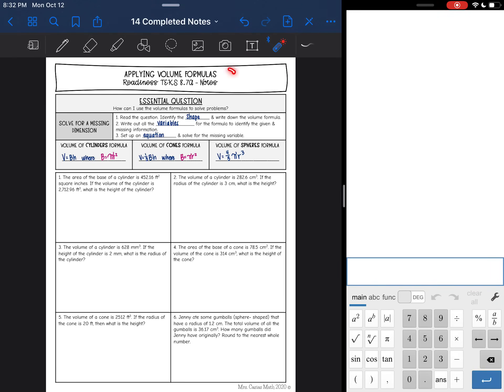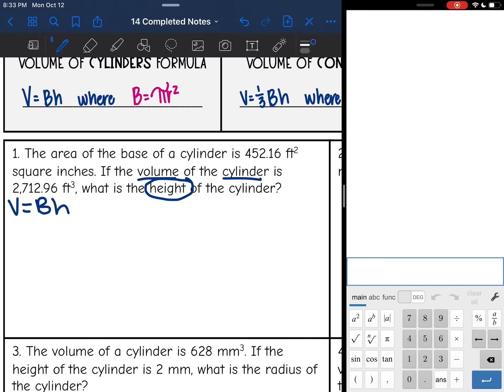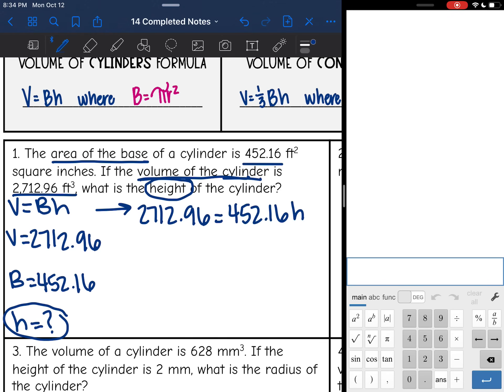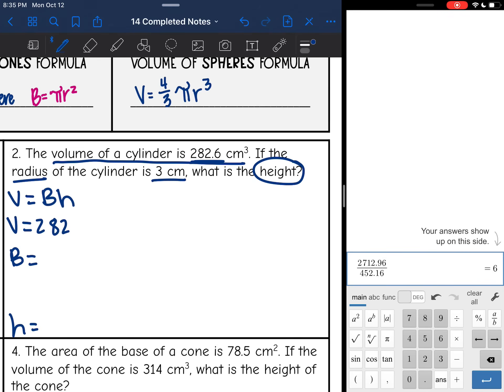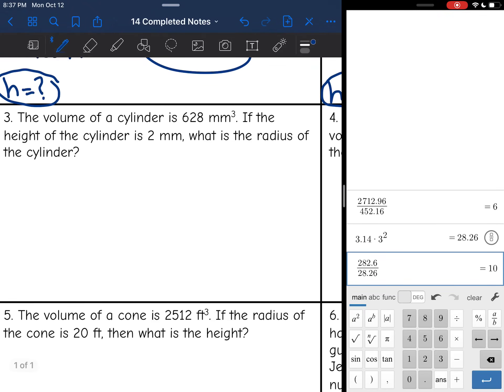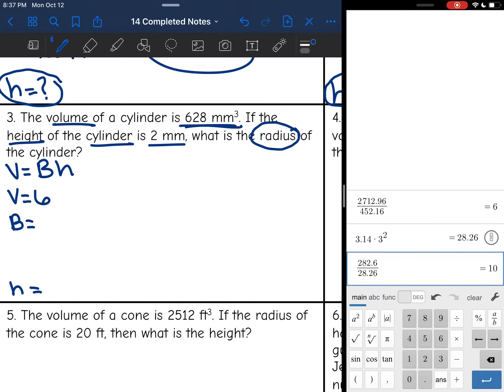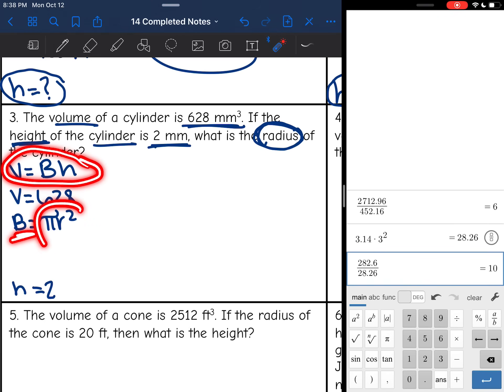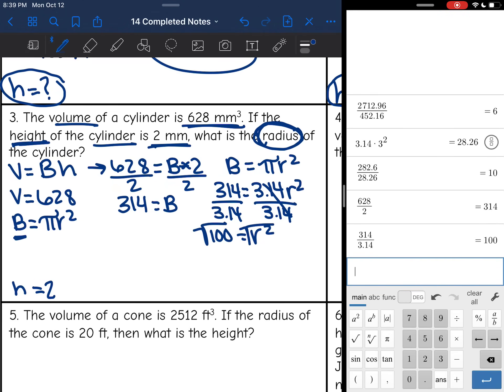Applying Volume of Cylinders, Cones, & Spheres Formulas | 8th Grade Math Pre-Algebra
Join me as I show you how to use the volume of cylinders, cones and spheres formulas to solve real-world problems.

You can find the handout used on my Teachers Pay Teachers store